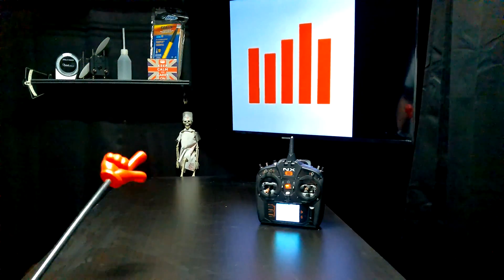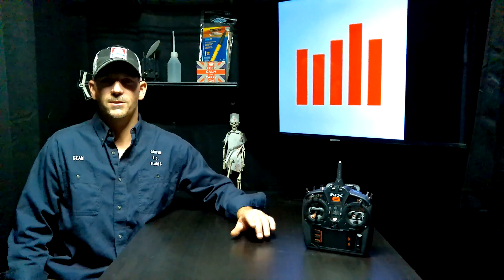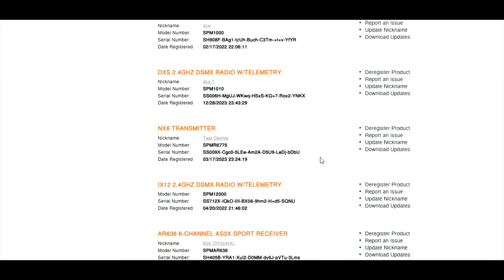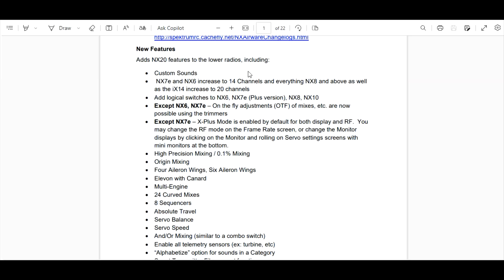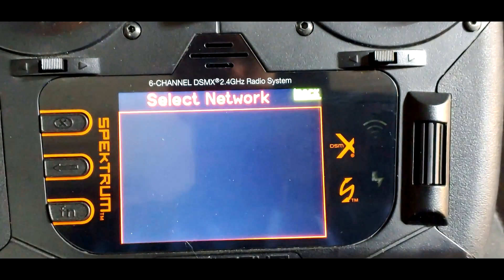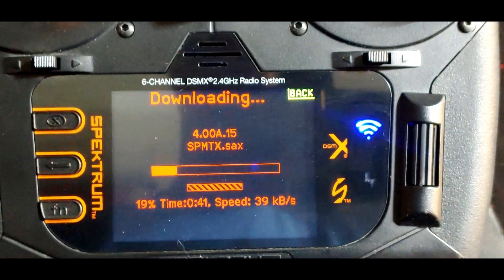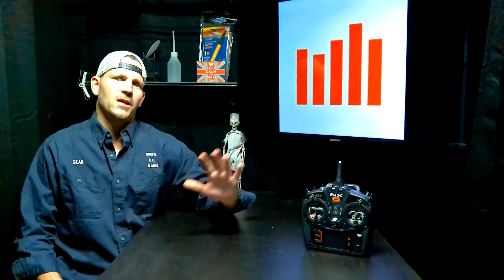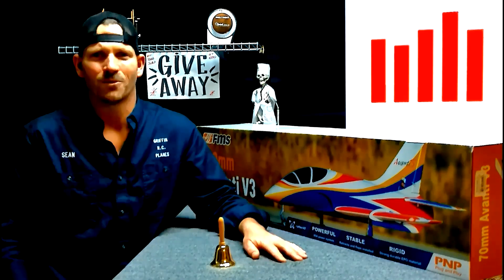SPEKTRUM NX6 TRANSMITTER 4,00 A. AirWare. UPDATE HOW TO UPDATE NOW HAS 14 WOW WOW ..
SHOW YOU HOW TO UPDATE YOUR TRANSMITTER AND SHOW YOU THE NEW CHANGES THAT COME IN THE UPDATE